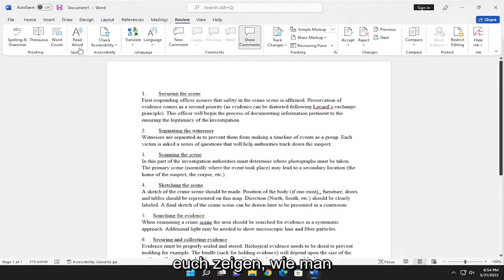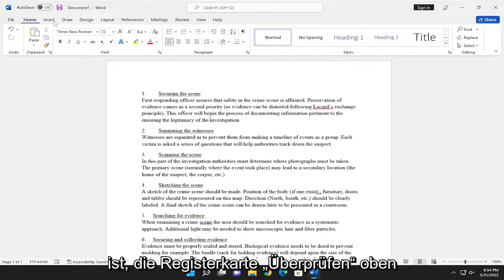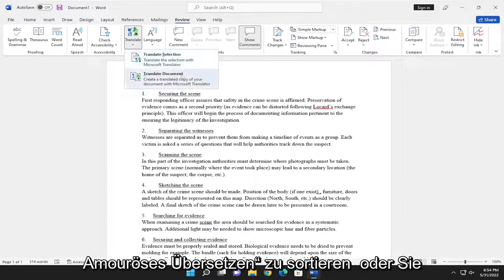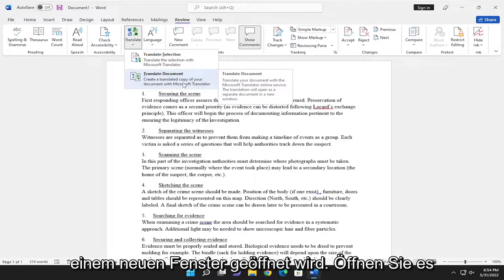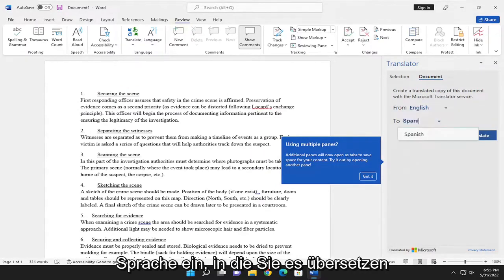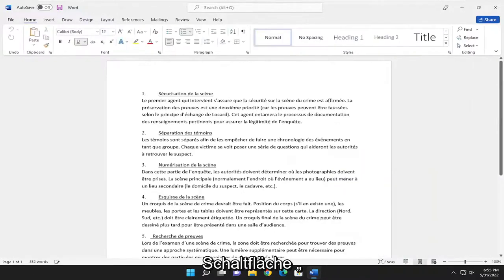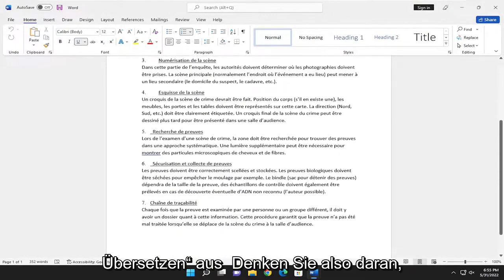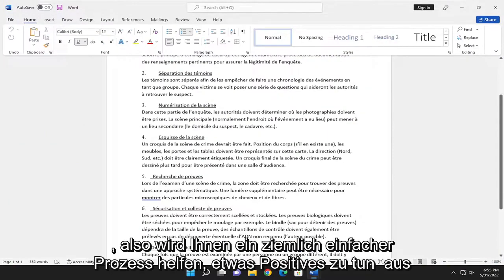Microsoft Word: So kannst Du Text im Dokument übersetzen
So verwenden Sie die Übersetzungsfunktionen von Microsoft Word [Tutorial]

Wenn Sie mit verschiedenen Sprachen arbeiten, Ihre Sprachkenntnisse jedoch verbessert werden müssen, suchen Sie möglicherweise nach einem schnellen Übersetzungstool. Microsoft Office ist für Sie da – Sie können ein Dokument einfach in Word selbst übersetzen. Hier ist wie.

Diese Anweisungen wurden unter Berücksichtigung der neuesten Version von Word erstellt. Bei älteren Word-Versionen können die Anweisungen und Schritte leicht abweichen, aber Sie sollten in der Lage sein, Textabschnitte sowie ganze Word-Dokumente auf ähnliche Weise zu übersetzen.